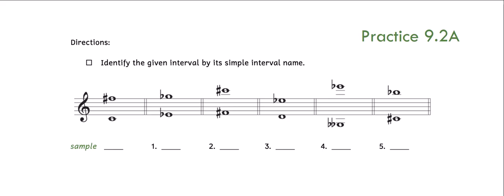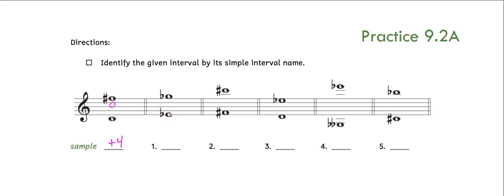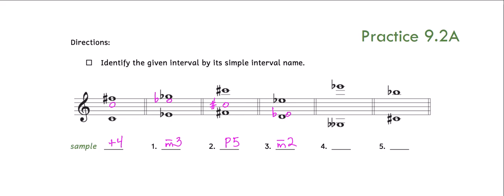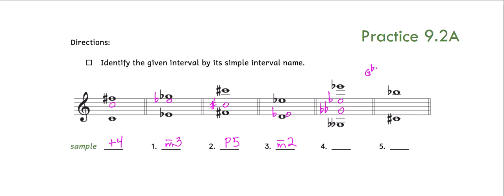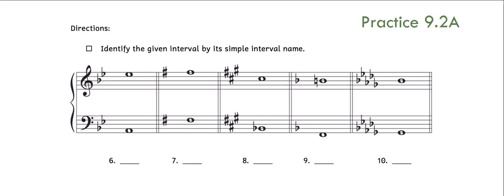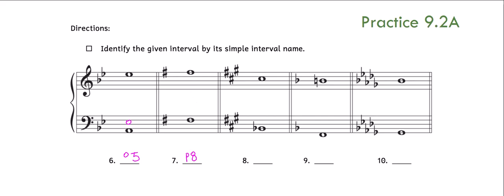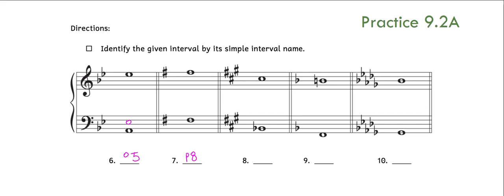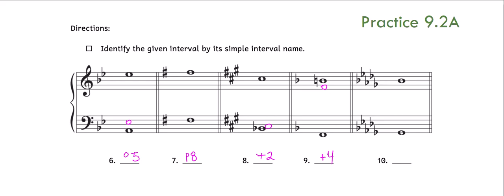Practice 9.2B. Identifying compound intervals in real music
Directions: Identify the compound intervals between the highest and lowest notes only.